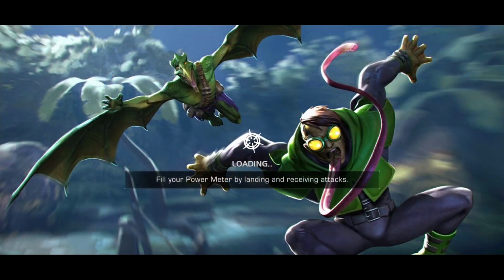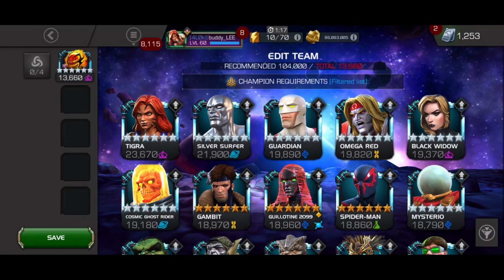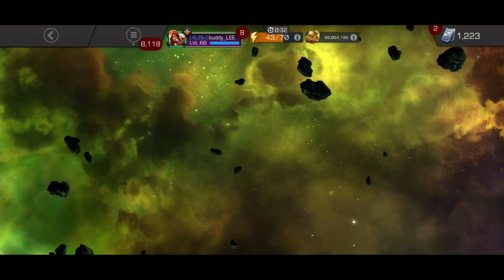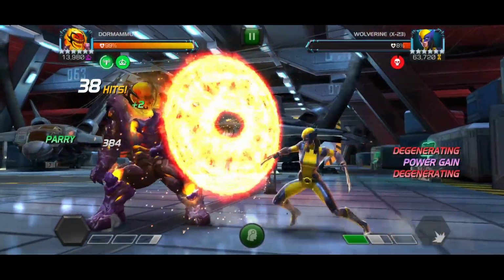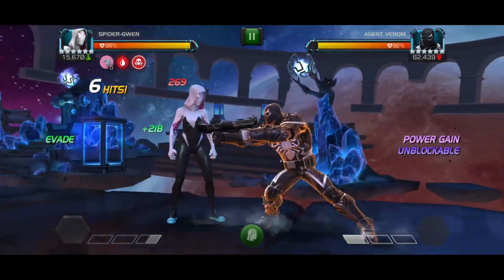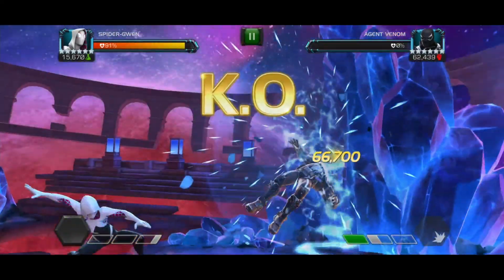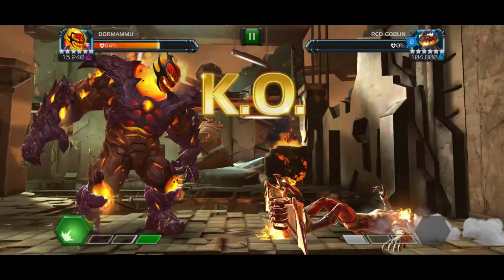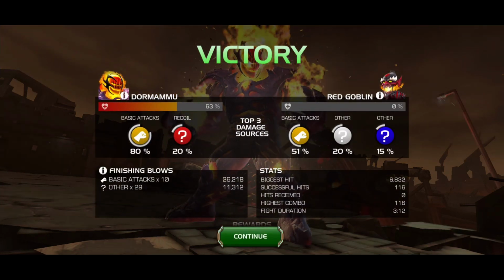DORMAMMU RANK UP AND GAMEPLAY!! ONE SYNERGY REALLY HELPS FIX HIS DAMAGE ISSUE!!